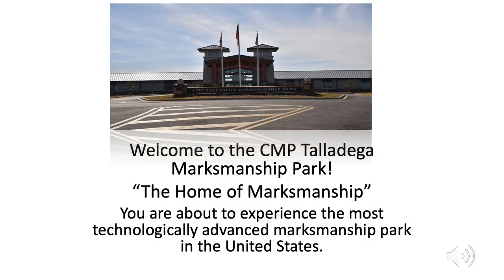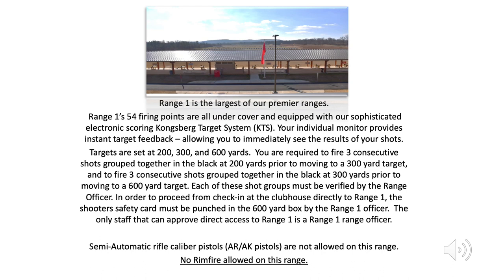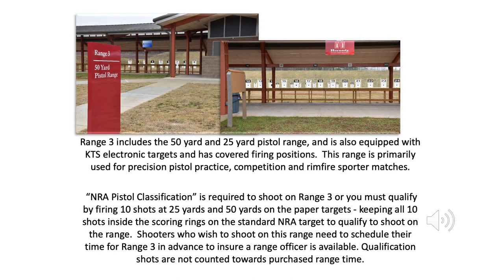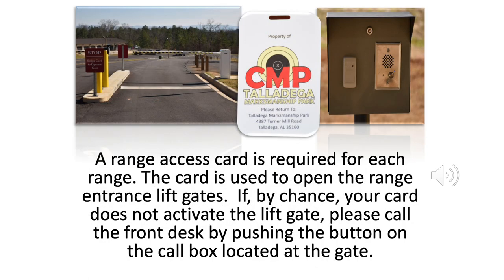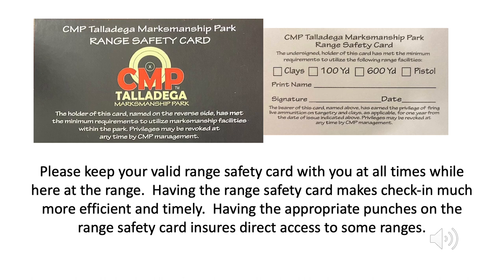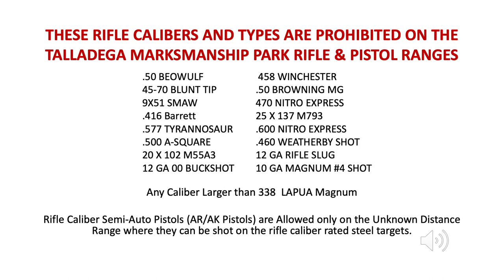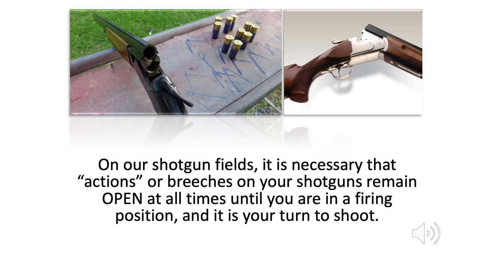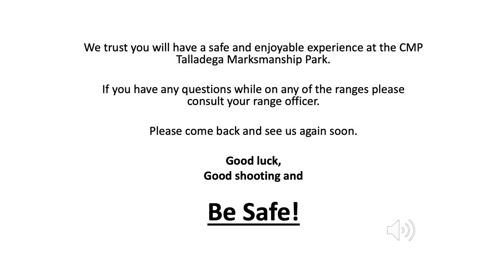CMP Talladega Marksmanship Park Safety Brief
Safety Briefing for the CMP Talladega Marksmanship Park.